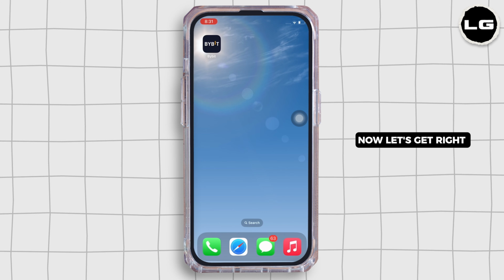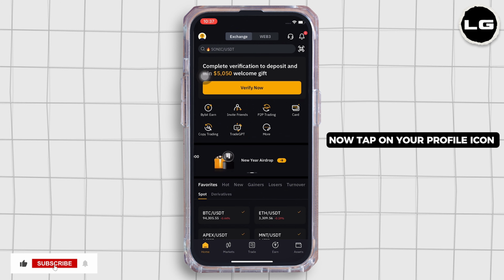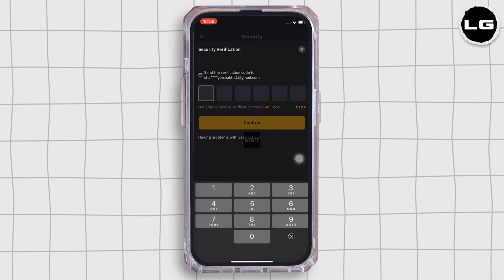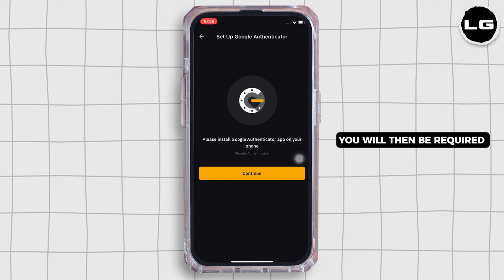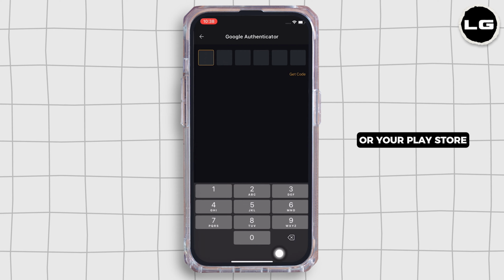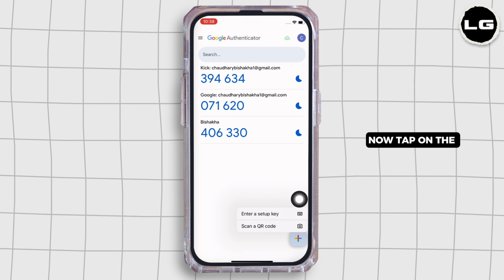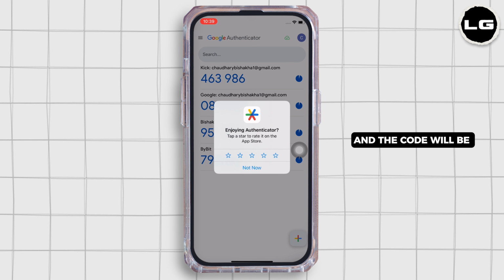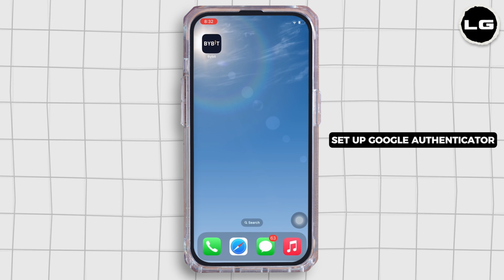How To Set Up 2FA Google Authenticator in ByBit (2025)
**How To Set Up 2FA Google Authenticator in ByBit | Full Guide 📲🔐 | Enhance Trading Security in 2025**

Secure your ByBit trading account using two-factor authentication (2FA) with Google Authenticator through this detailed setup guide for 2025.

In this video:
0:00 - Introduction
0:05 - how to setup google authenticator on bybit

This video will guide you through the process of enabling two-factor authentication in ByBit using Google Authenticator, adding an essential layer of security to your trading activities. Learn step-by-step how to navigate the ByBit interface to find the security settings, how to download and set up the Google Authenticator app on your device, and how to scan the QR code provided by ByBit. Additionally, get tips on saving backup codes and troubleshooting common issues that might arise during setup.

Secure your cryptocurrency transactions and protect your assets by setting up 2FA on ByBit with our expert guide for 2025!